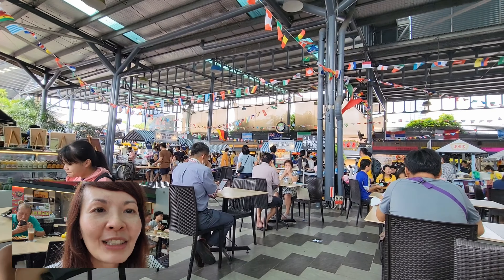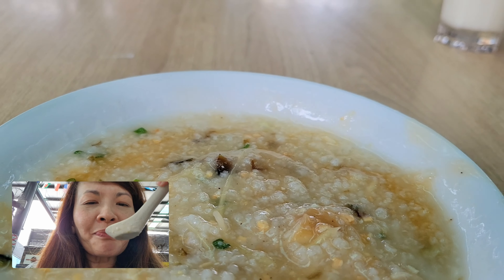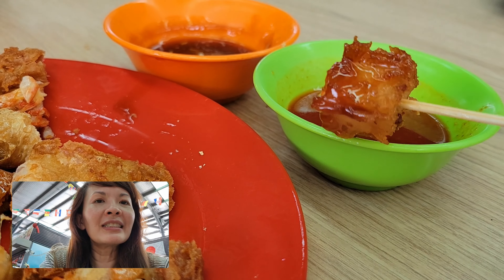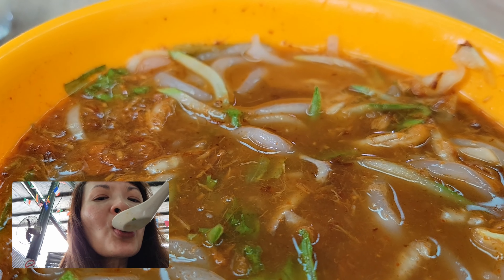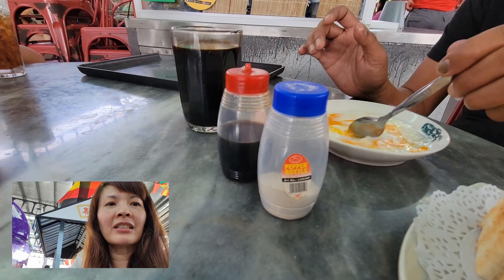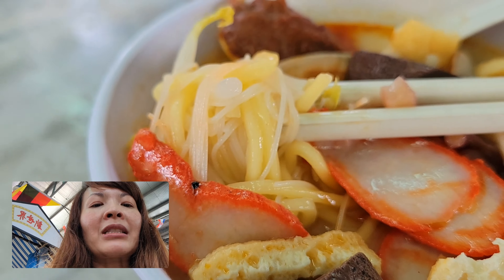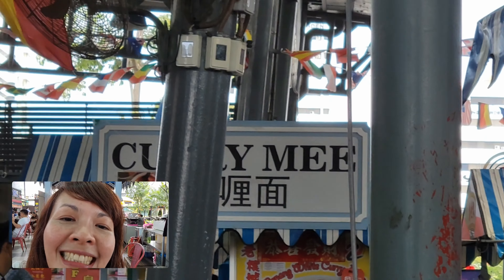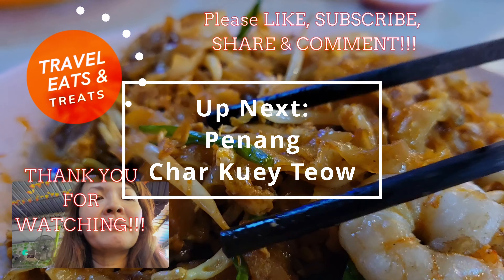[4k] 5 Must Try in Penang - Lobak, Asam Laksa, Century Egg, Curry Mee, Breakfast (日本語/中文/Malay)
What we ate while in Georgetown Penang at the New World Park Food City:
1. Century egg porridge/congee 皮蛋粥 with fresh soya milk - good! ⭐️⭐️⭐️⭐️
2. Lobak - assortment of deep fried stuff (spicy & sweet dipping sauce) - quite good! ⭐️⭐️⭐️
3. Asam Laksa - only okay... ⭐️⭐️
4. Typical breakfast in Malaysia - 2 soft boiled eggs, kaya & butter toast, and cup of coffee (tip: dip the toast into the soft boiled eggs mixture) - very good! ⭐️⭐️⭐️⭐️
5. Curry Mee - chinese style Curry Laksa - REALLY GOOD!!! ⭐️⭐️⭐️⭐️⭐️

0:42 Century egg porridge/congee 皮蛋粥 with fresh soya milk
2:22 Lobak - assortment of deep fried stuff (spicy & sweet dipping sauce)
3:14 Asam Laksa
4:33 Typical breakfast - 2 soft boiled eggs, kaya & butter toast, and cup of coffee
5:54 Curry Mee

New World Park Food City
Address: Jalan Burma, George Town, 10050 George Town, Pulau Pinang
Hours: Closes 11:30 pm

VIDEO SHOT WITH: Samsung Galaxy S21 - [Director's View]

▸ Samsung S21/S22/S23 5G
▸ Sony ZV-1
▸ DJI Pocket 2
▸ Crucial 1TB External SSD
▸ Samsung 128EVO Plus SD Card
▸ SanDisk 128GB V30 micro SD Card

Monetarily Supporting The Channel:
We really appreciate it and it helps the channel a lot, but please don't feel it is necessary to enjoy our content. 😎 🙏